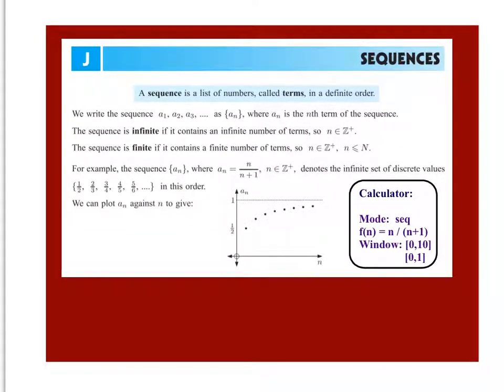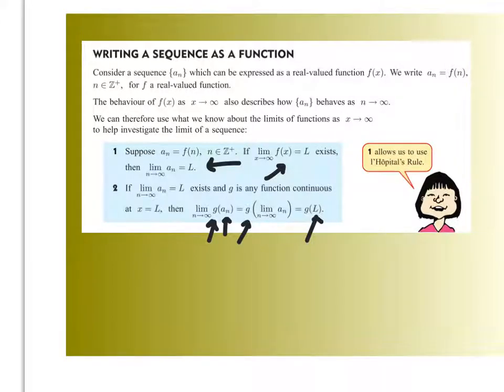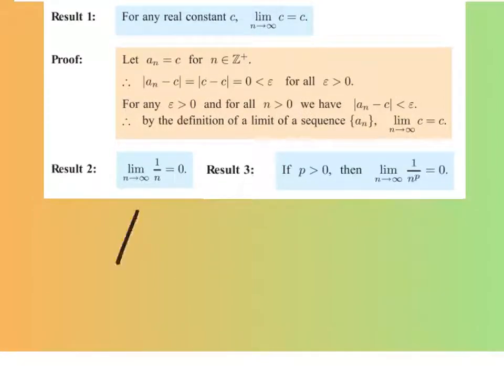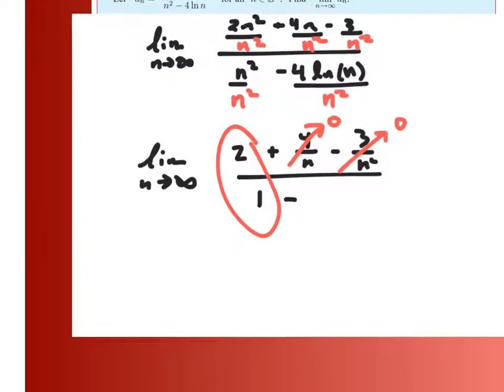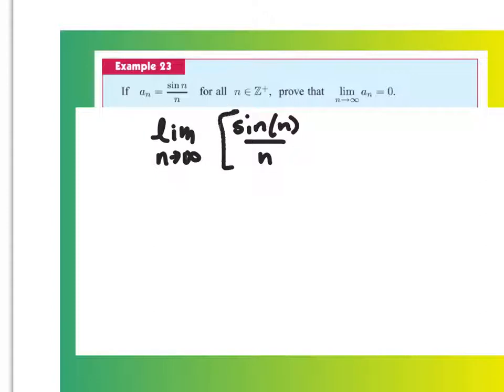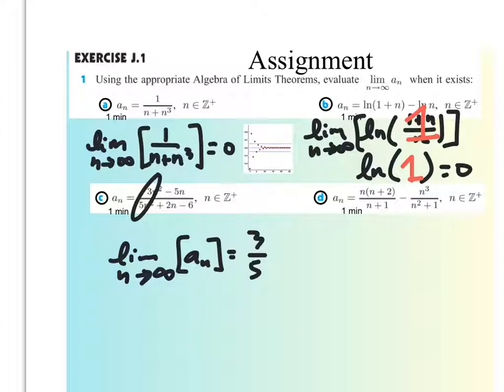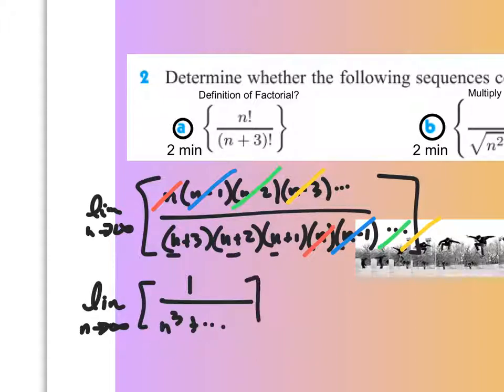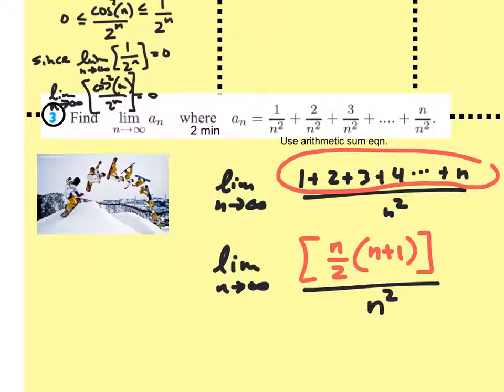(6) Sequences and Series Day #2 Notes (Convergent and Divergent Sequences using Limits at Infinity)